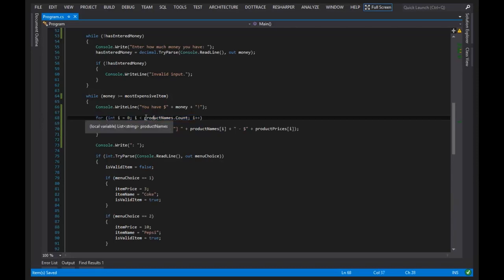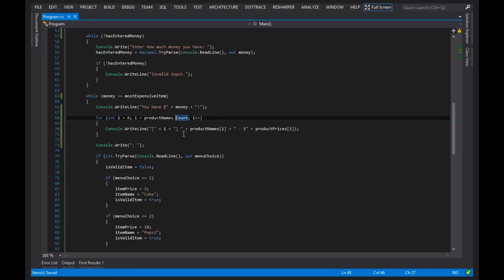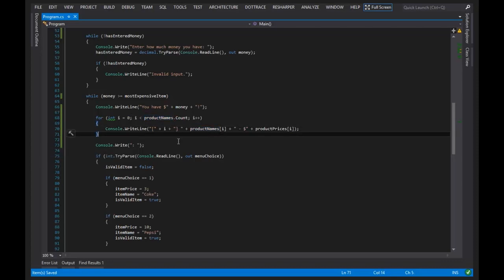🔴 Understanding For Loops and Indexing Collections • C# Programming • C# Tutorial • Learn C#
This video clip:   Understanding For Loops and Indexing Collections

00:00 - Intro
00:08 - Understanding For Loops and Indexing Collections
02:27 - Outro